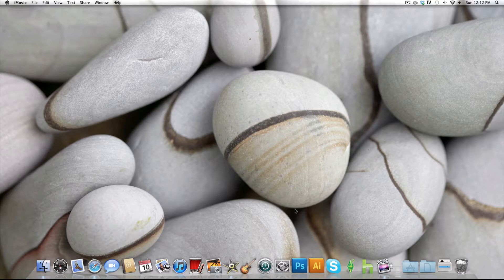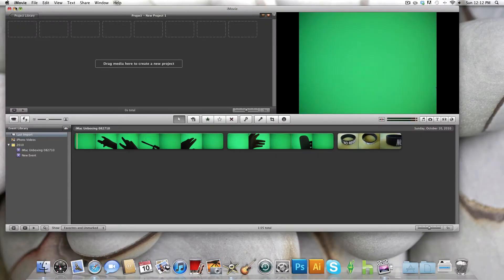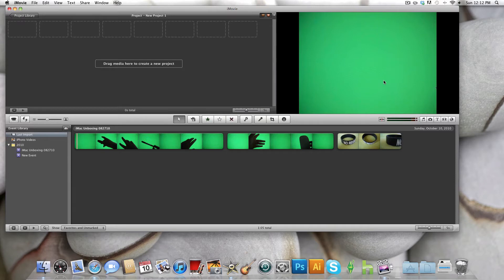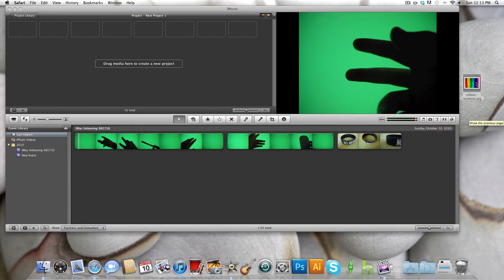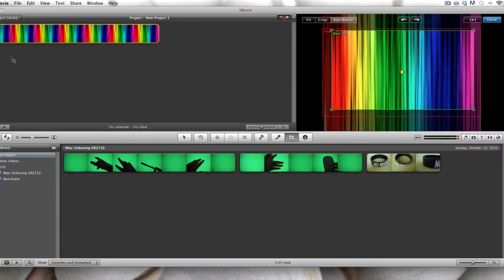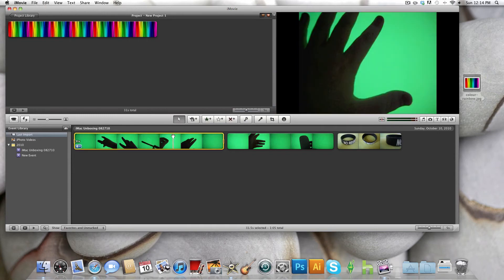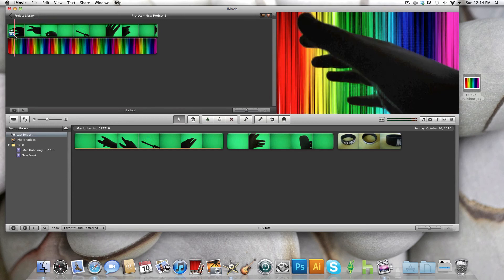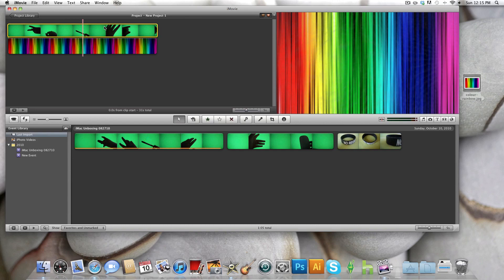How to Use a Green Screen in iMovie '09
This video demonstrates how to easily utilize a green screen in iMovie '09. Please do not expect perfect results- this is in iMovie- not Final Cut or After Effects!